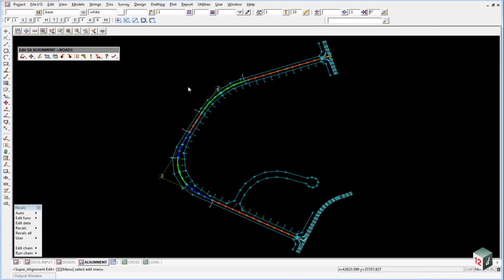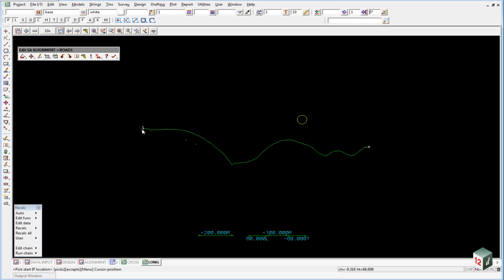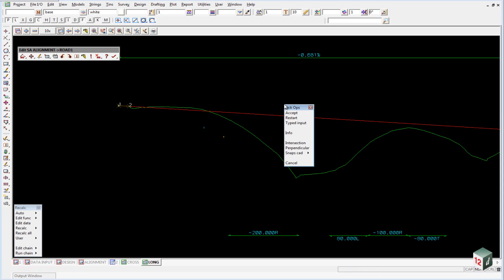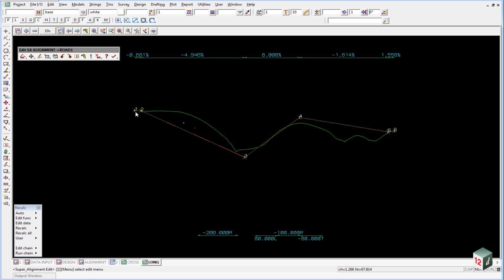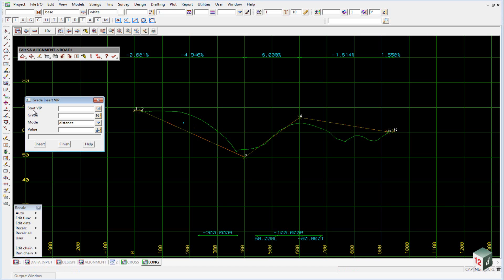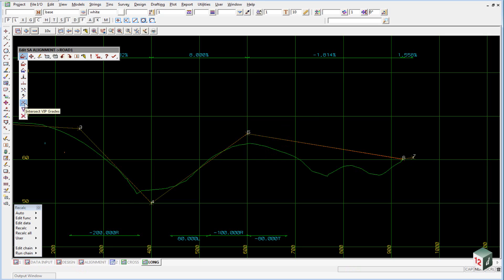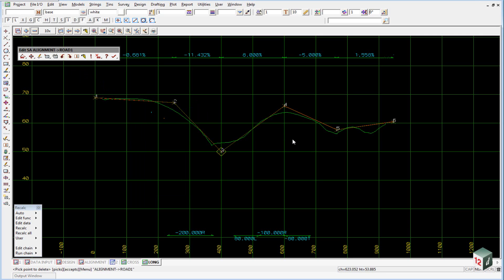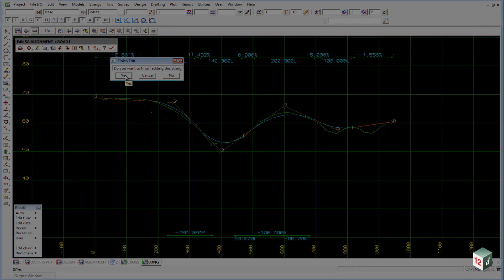5.3 Add Vertical Geometry - Intermediate Design (12d Model 10)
This video provides an overview of creating vertical geometry in 12d Model 10, ensuring it matches with the existing grade of roads already created in the design.